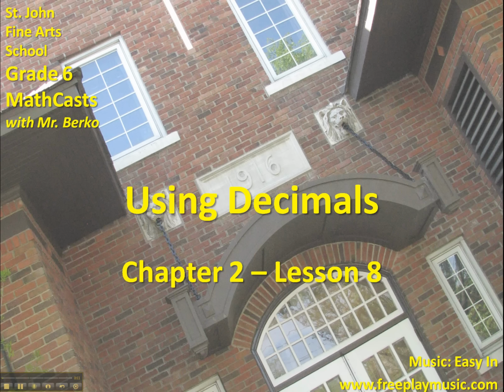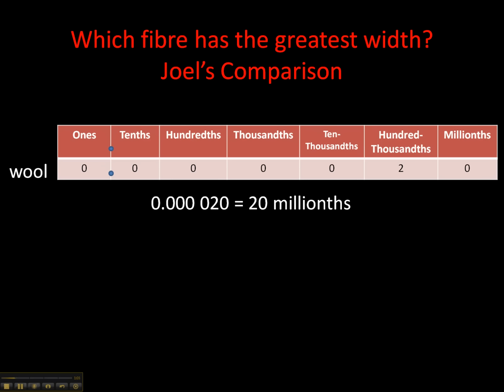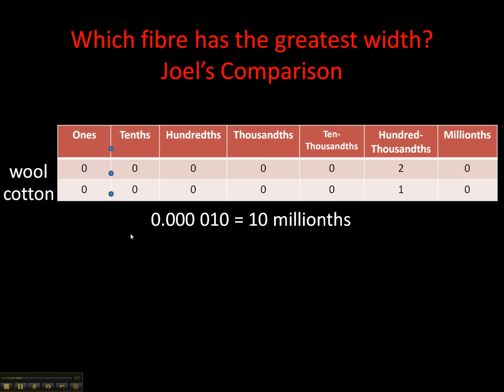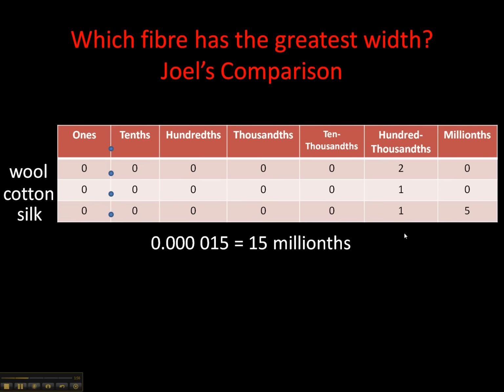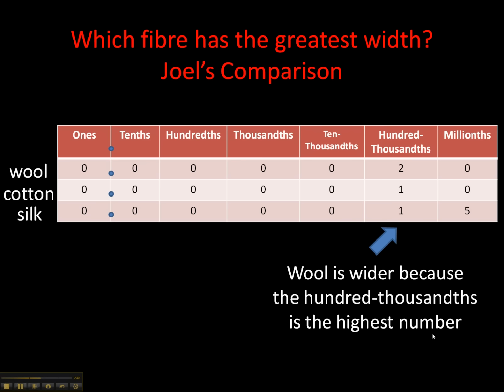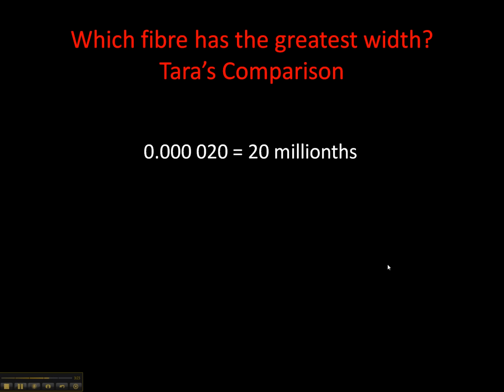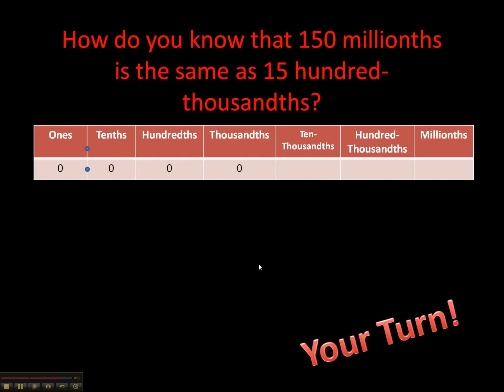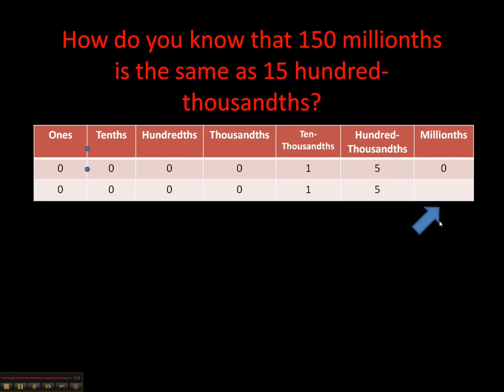Chapter 2 - Lesson 8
Welcome to our last lesson of the chapter!

In this lesson we are going to reinforce decimal numbers and how to place them on the place value chart. We are also going to compare decimal numbers smaller than one thousandth (0.001) to see how to tell which number is smaller or larger.